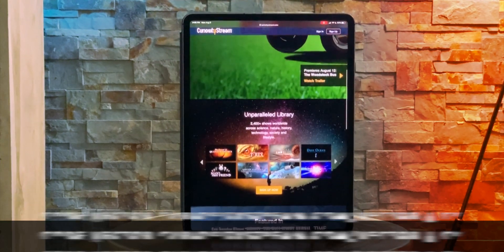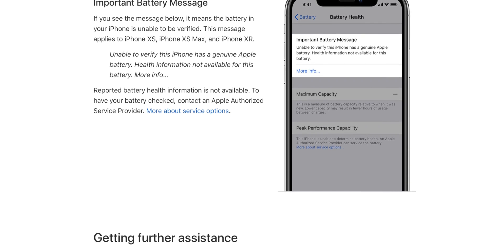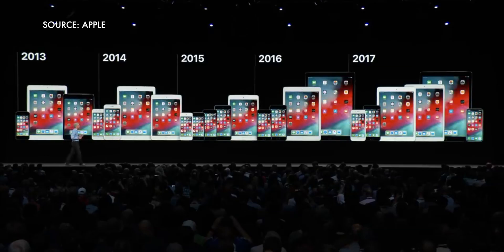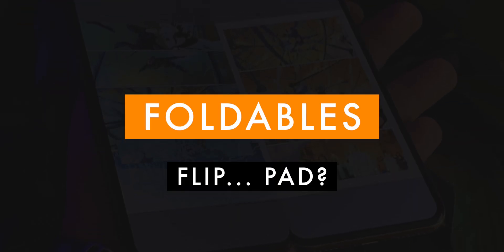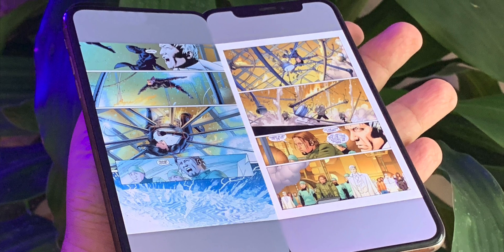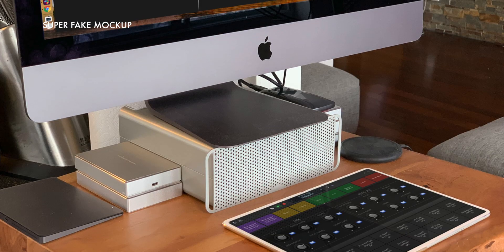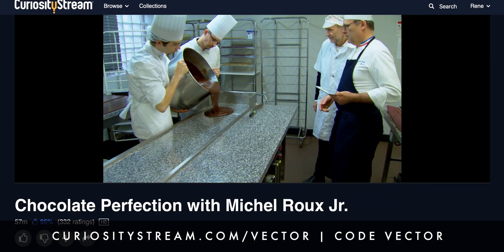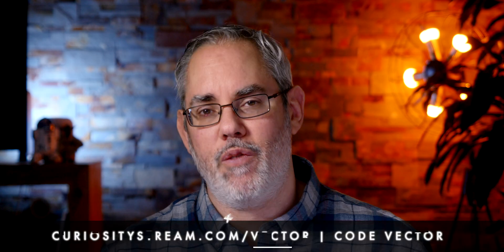Is Apple Locking iPhone Batteries to Discourage Repair? Also: Foldable iPads!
yeah, I’m just gonna lean right into Bettridge’s Law with this video title. Right on in.

So, the story is this:

A couple of days ago, Justin from TheArtofRepair YouTube channel discovered that, all of a sudden, swapping out the battery on an iPhone resulted in the newish battery health monitoring system turning off and popping up:

"Important battery message: Unable to verify this iPhone has a genuine Apple battery. Health information not available for this battery"

Since then, we’ve seen headlines like Vice’s “Apple Is Locking Batteries to Specific iPhones, a Nightmare for DIY Repair” and, of course, iFixit’s “Apple Is Locking iPhone Batteries to Discourage Repair” and just a ton more like them.

Now, I’m going to push back kinda hard on using the term “locking” for any of this. Not because I’m an evil Apple apologist or defender, even though I can feel some of you just itching… itching to start typing that in the comments right now already.

But because I think it’s just dumb and let’s Apple off the hook far too easily.